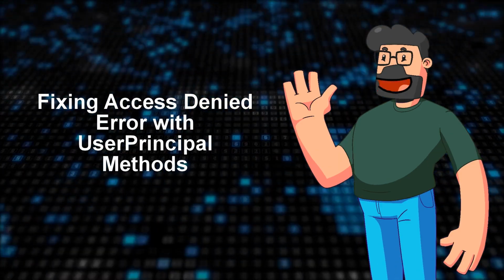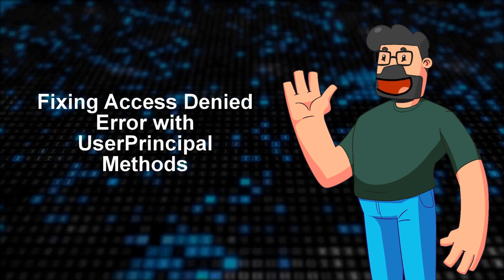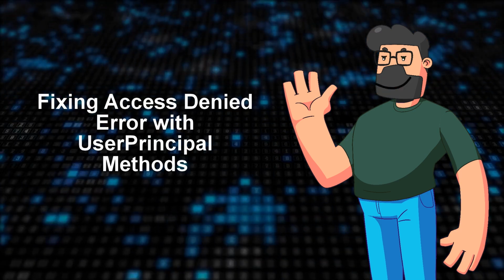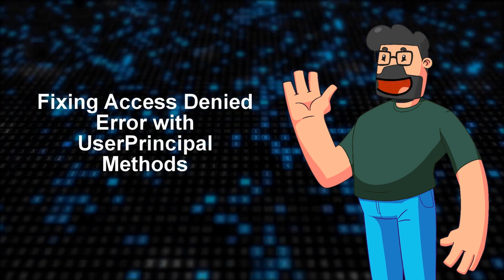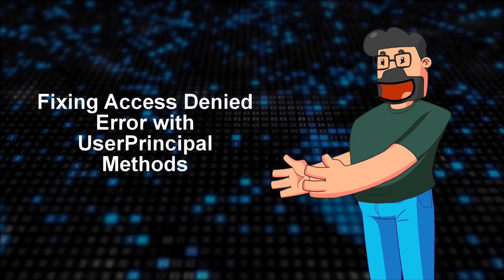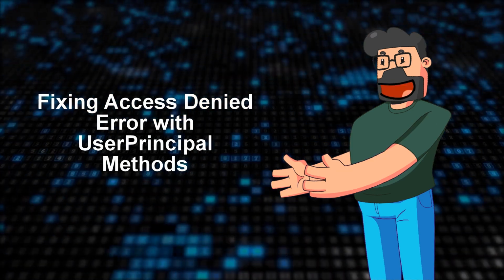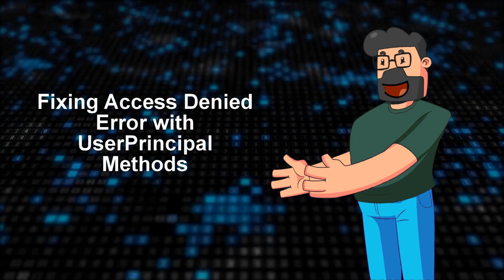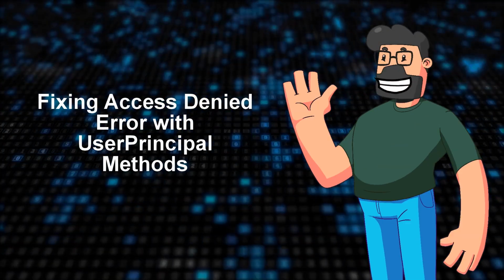Fixing Access Denied Error with UserPrincipal Methods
Learn how to fix the Access Denied Error when calling UserPrincipal methods in this helpful tutorial video. Access denied when calling UserPrincipal methods.

✅ VIDEO INFO:
00:00:00 - Access Denied error with Azure AD.
00:00:23 - Secure AD connection with SSL, FQDN.

This solution would not have been possible without the contributions of users: apan23